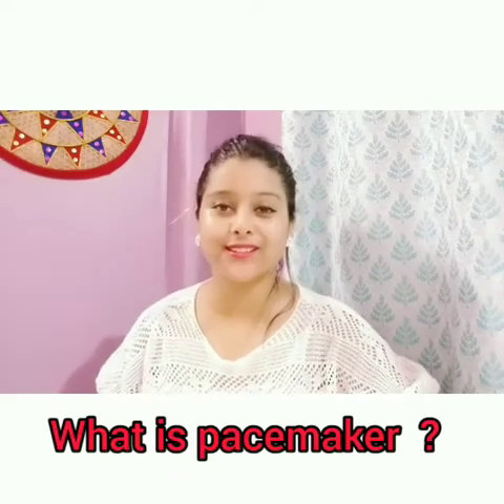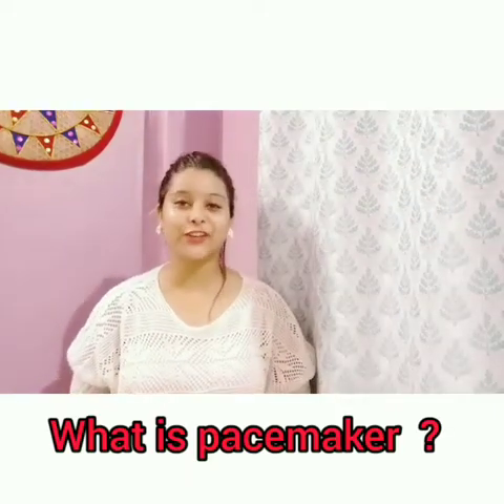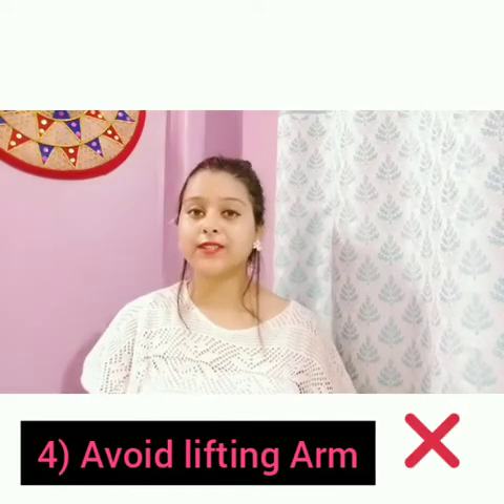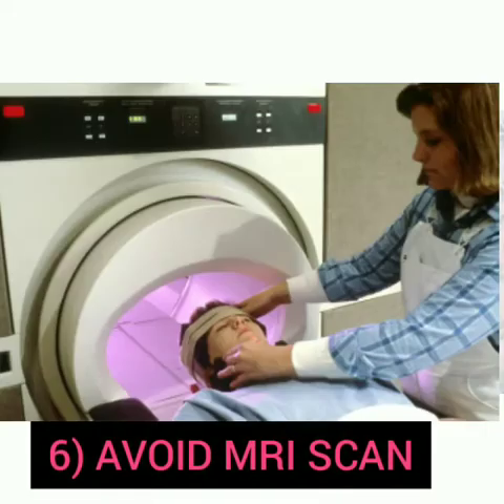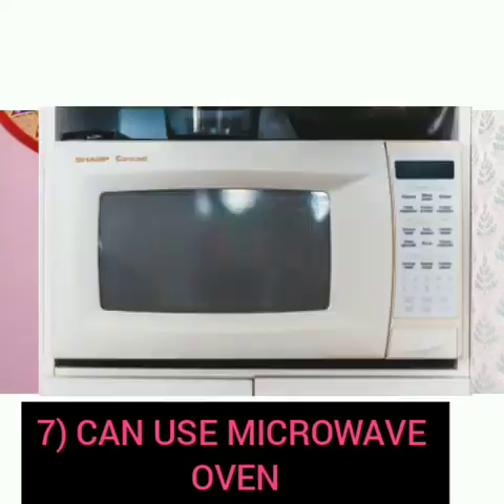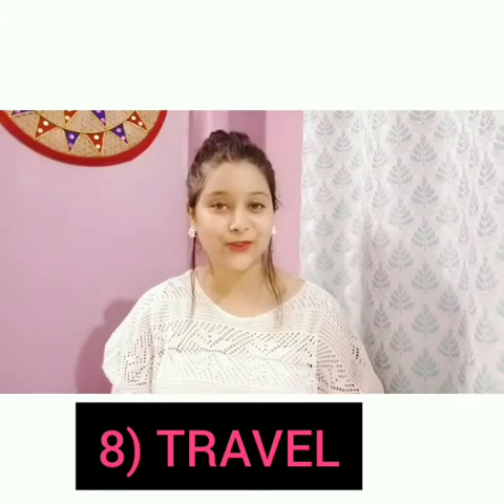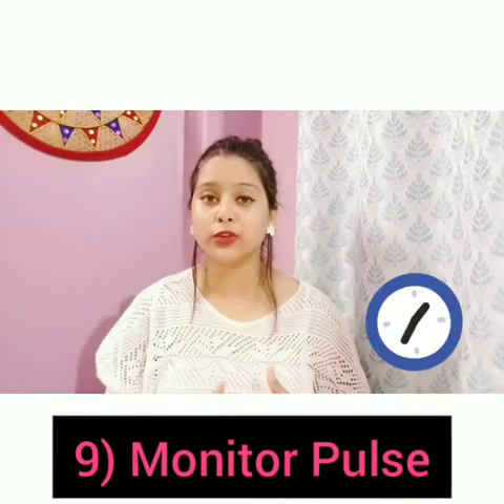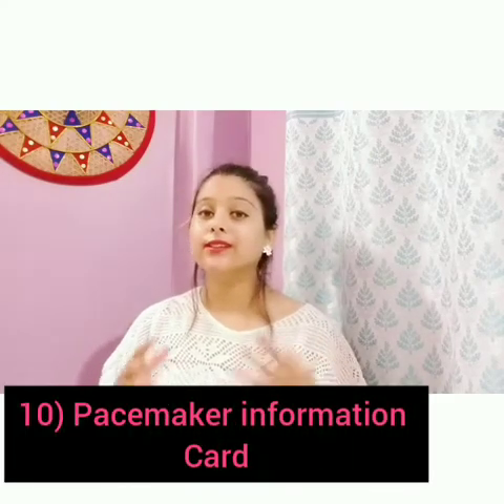Pacemakerll precautions after pacemaker implantation llHealth Forum ll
Published on 13 sep 2020

A pacemaker is a small,battery powered device made up of two parts,a pulse generator and the leads.

This video will help you to know the dicharge instructions or what precautions you should take just after the  implantation of pacemaker.

Like my page on Facebook kangkana's health forum

kangkana's Health Forum